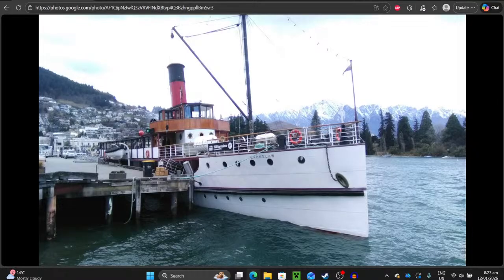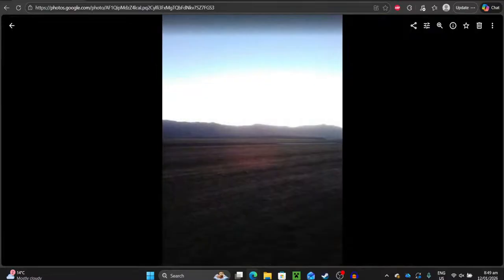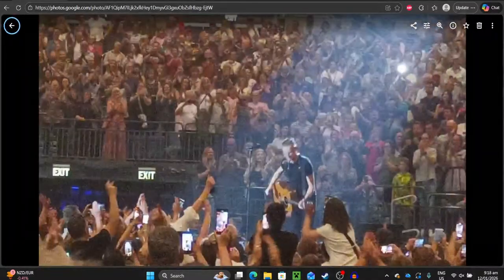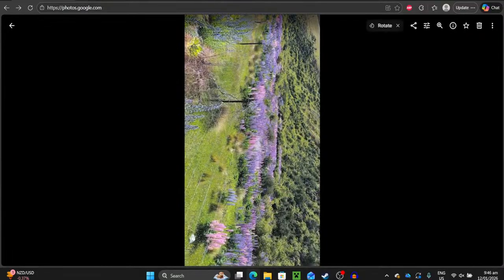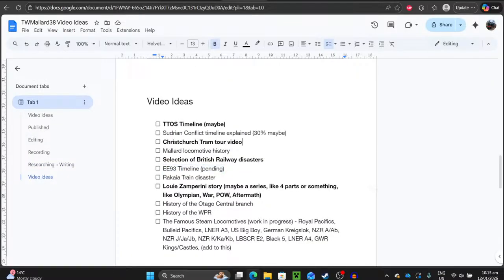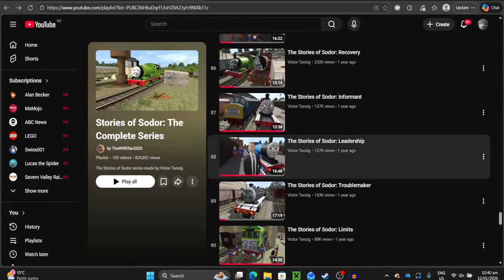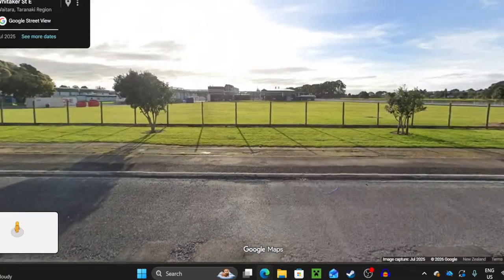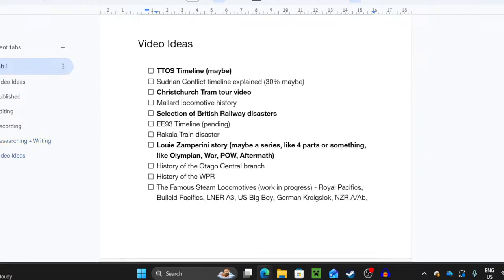1000 Subscriber Q&A Stream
A bit overdue, but hey, Better Late then Never.

Going over questions asked in the past, while going through my photo catalogue, should last roughly 3 hours